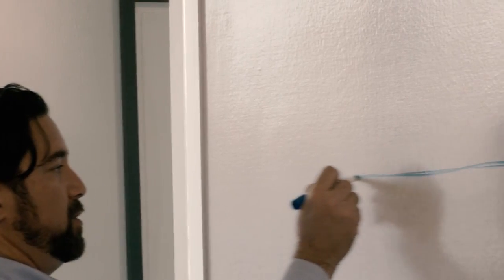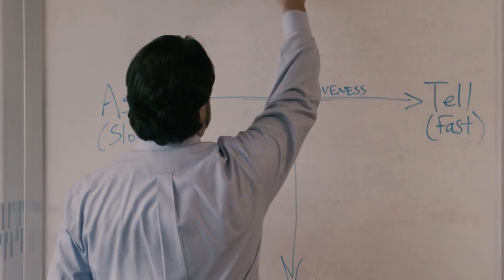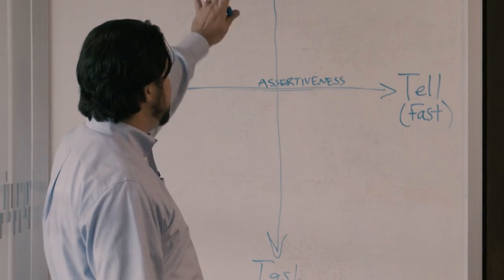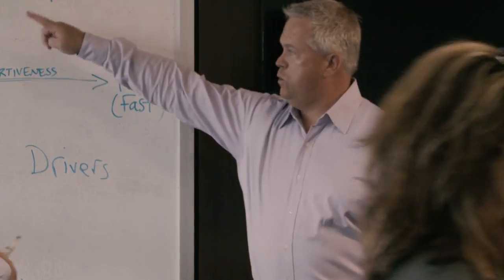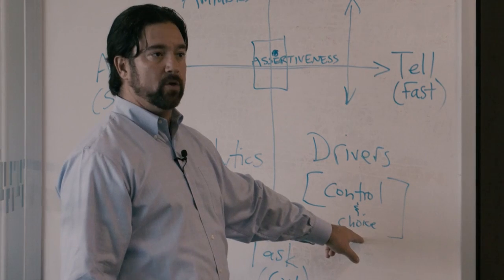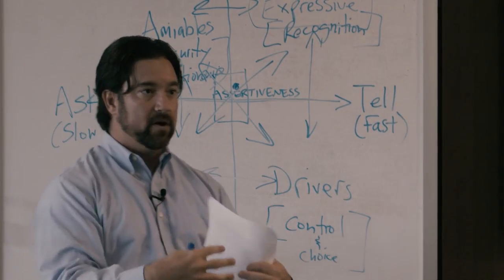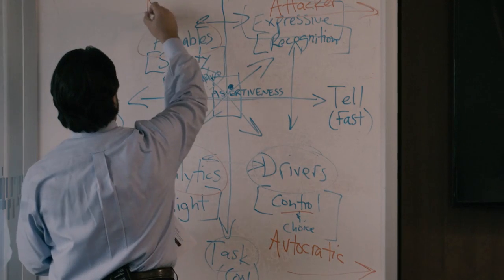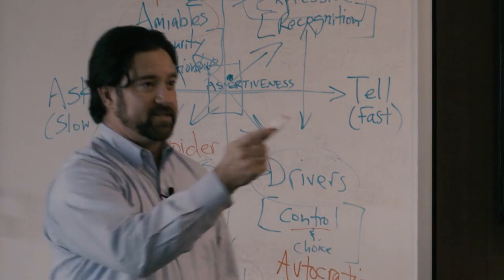Social Style Awareness MedHD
Matthew and Jim share their 40,000 combined hours of training and preparation. In this video, you will become aware of the different social styles within our diverse society. You will acquire knowledge and tools that you can immediately implement to connect more deeply with your most important personal and professional relationships.